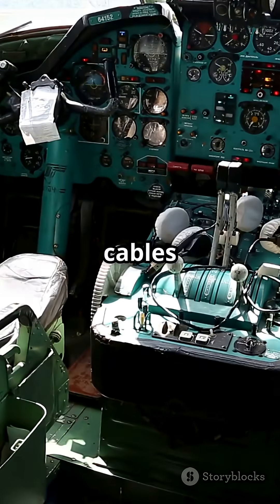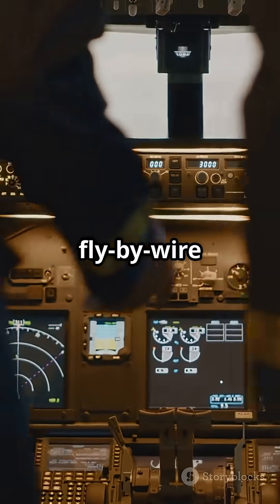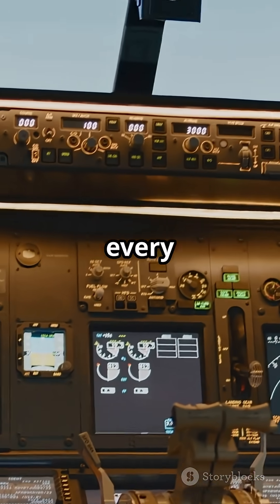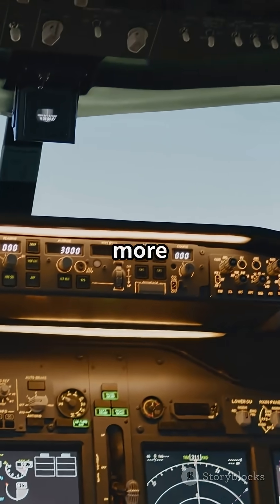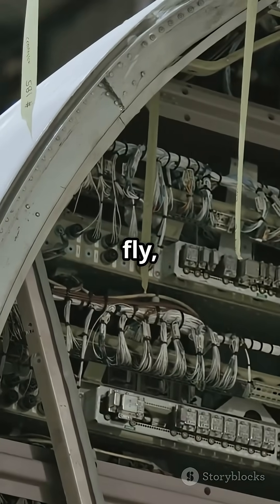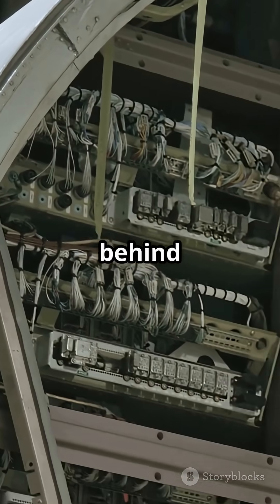How Fly-by-Wire Changed Modern Flying